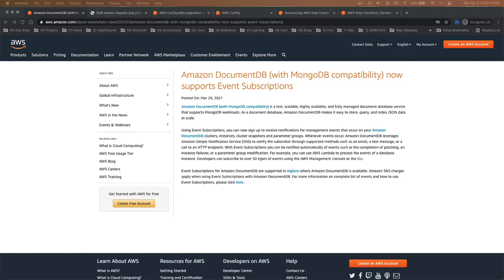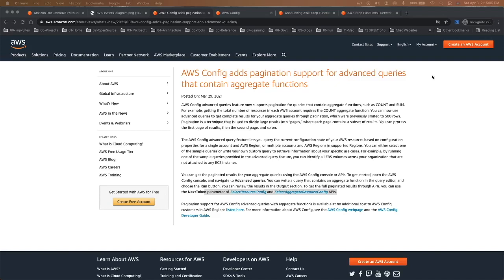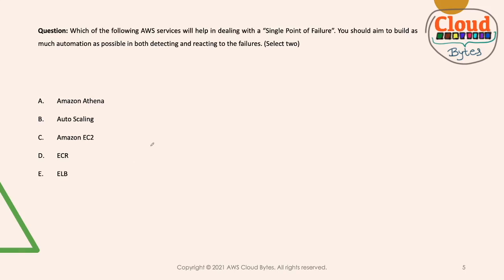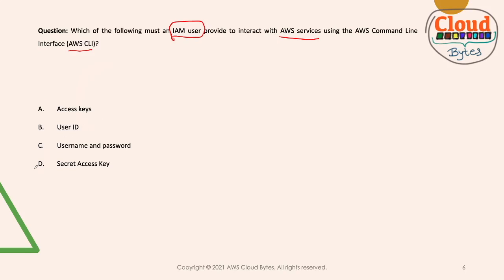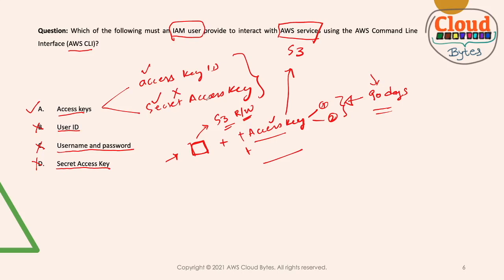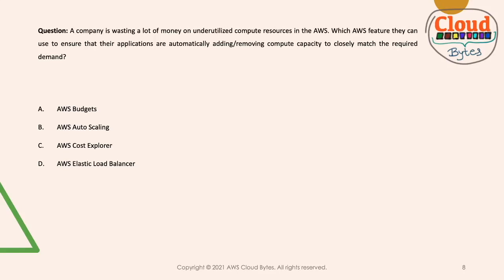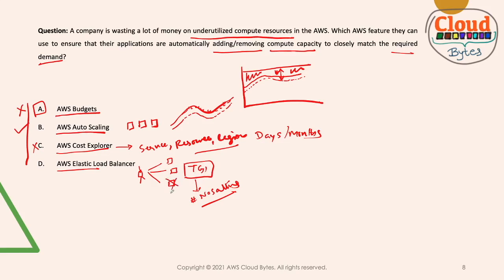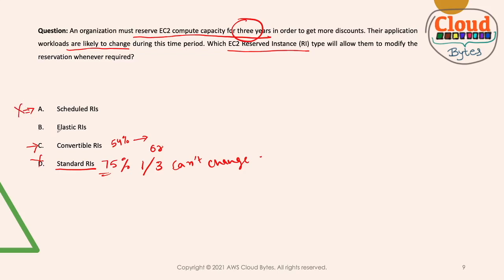AWS News - DocumentDB Event Subscription, Step Functions EMR, and AWS Certification Questions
This episode talks about Amazon DocumentDB support for Event Subscriptions, AWS Config adds pagination support for advanced queries that contain aggregate functions, AWS Step Functions’ integration with Amazon EMR on EKS. We will solve few AWS Cloud practitioner-level questions in this episode.

We bring a weekly update on the AWS Cloud to all our viewers. The format of this video is to cover important AWS news followed by solving some certification questions.